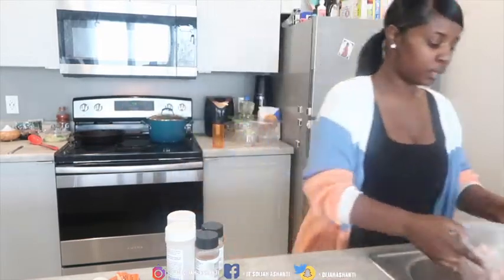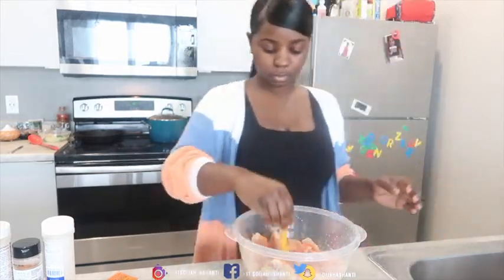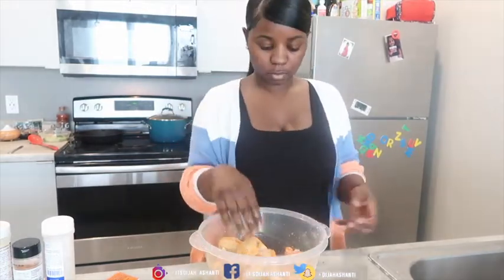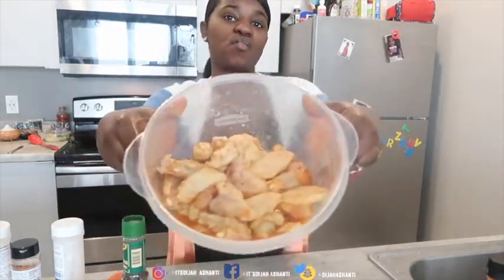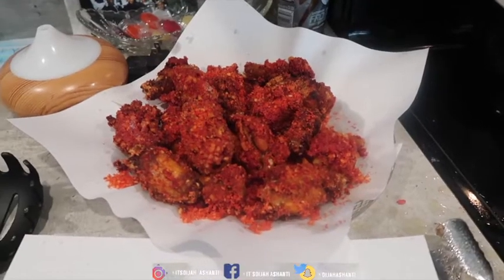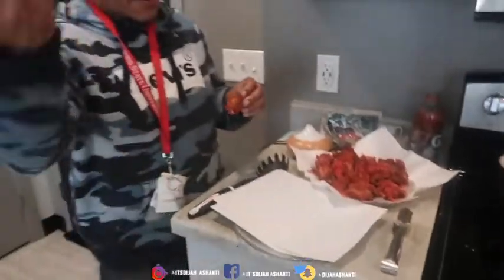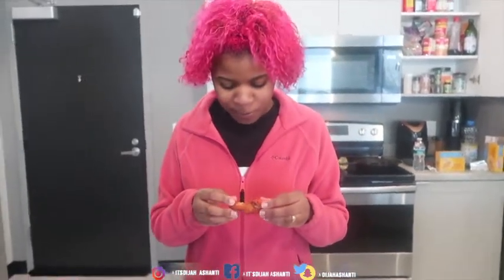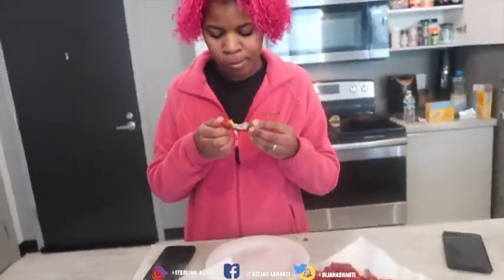Flamin Hot 🔥 🍗 Cheeto Fried Chicken ( First Time Making It)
👋🏽Welcome D.A.Squad  To My Channel..!!!

On This Channel you will see PRANKS, CHALLENGES, SKITS, VLOGS and MOREEE!! I have so many great ideas for this channel..and if you want to be entertained you NEED to make sure you subscribe and click the notifications on so you won’t miss out on ANY of my videos.

IF YOU HAVE ANY PRANK/CHALLENGES IDEAS 💡 PLEASE PUT IN THE COMMENTS🤗